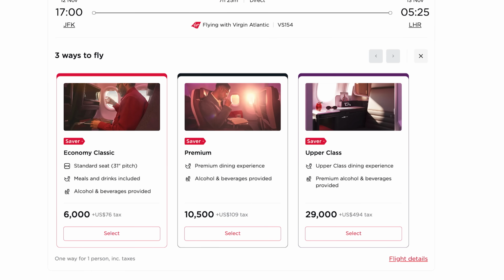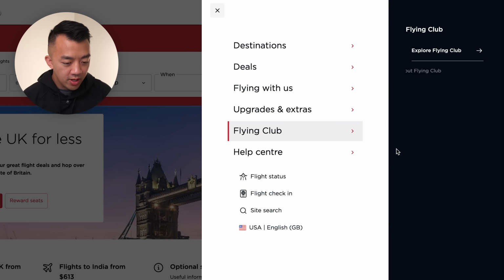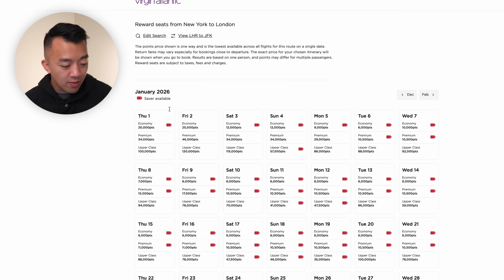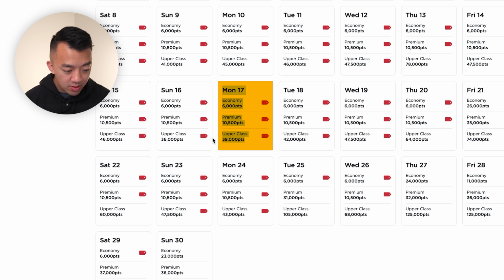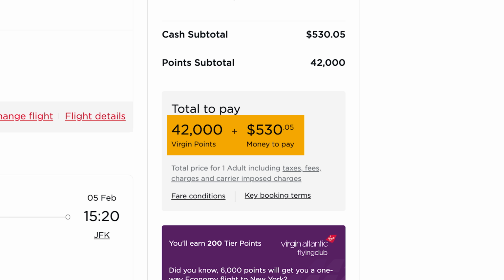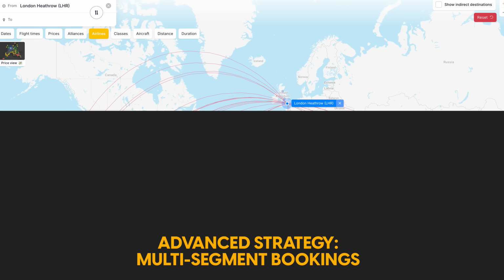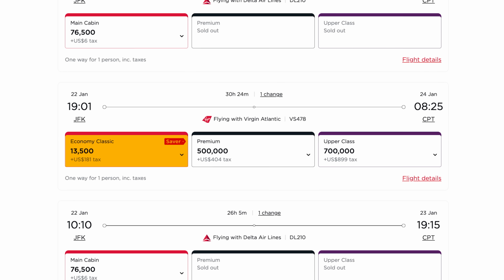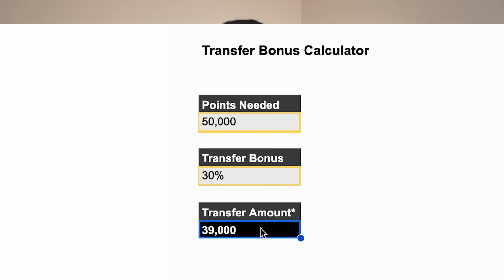Virgin Atlantic's SUPER EASY tool to find good deals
In this video, we dive into the best ways to use Virgin Atlantic points for amazing redemptions like business class flights to London for 29,000 points or economy flights from New York to Cape Town for 13,500 points. We'll explore how to use Virgin Atlantic's Reward Seat Checker, the truth about taxes and fees, combining multiple segments for maximum value, and leveraging transfer bonuses. Don't miss out on these tips to get the most out of your Virgin Atlantic points!

00:00 Introduction to Virgin Atlantic Redemptions
00:38 Using the Virgin Atlantic Reward Seat Checker
02:53 Understanding Virgin Atlantic's Taxes and Fees
04:23 Combining Segments for Maximum Value
05:30 Leveraging Transfer Bonuses
06:37 Recap and Final Tips
07:08 Conclusion and Viewer Engagement